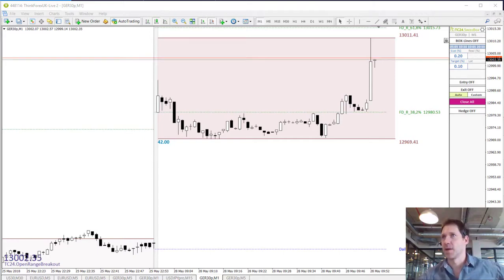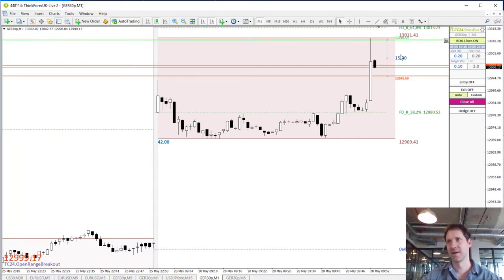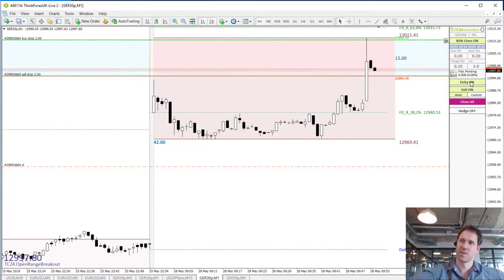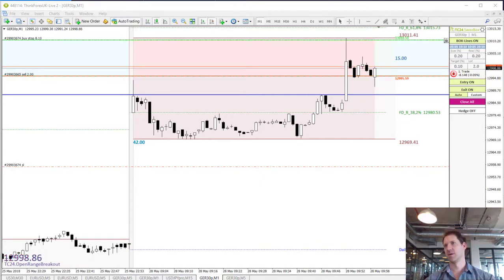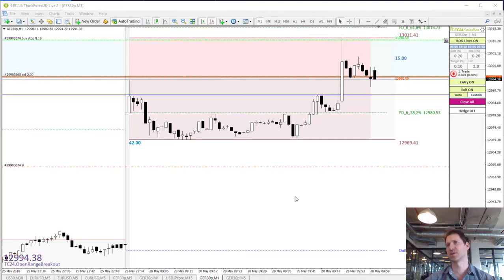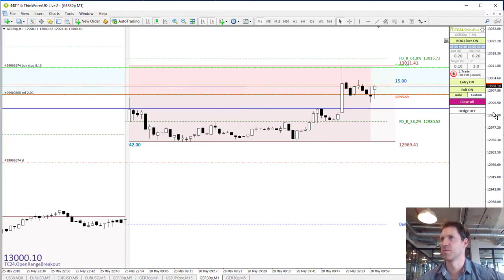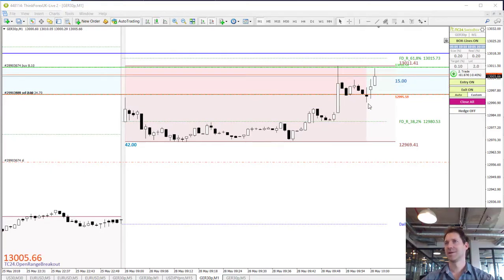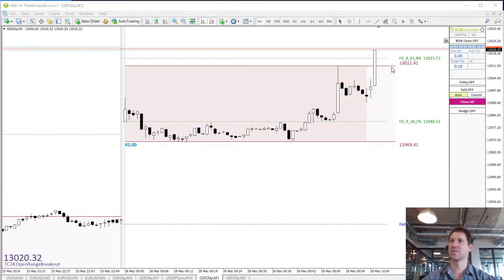TradersClub24 Dax Open Range Breakout Live Trade 28th May 2018 (Daytrading / Forex)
TradersClub24 shows how to trade the DAX with the SwissBox open range breakout strategy.

Subtags:
trade
trader
traden
trade of the day
trade skills
metatrader 4
tutorial
cfd analyst
english
dax
demo
trading live
trading indicators
trading leverage
trading broker
buy stop,
stop loss
chart
deposit
money
earning
finance
basics
news
class
career
course
business
trading coach
finance daily
beginners
live forex
future
2018
trading room
copy trading mt4
signals
forex scalping
forex 101
gkfx trading
gkfx cfd
thinkmarket
alerts
live trading academy
trading for dummies
swing trading books
trading algorythm
zulutrade
investopia
stocks
spread